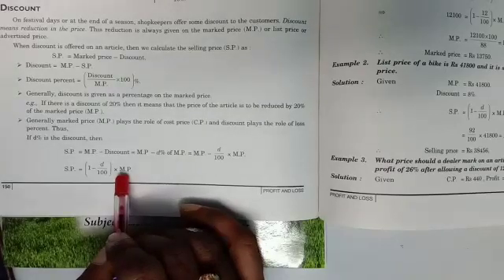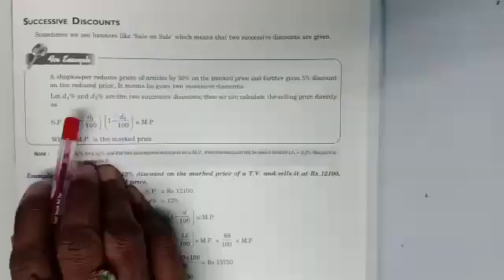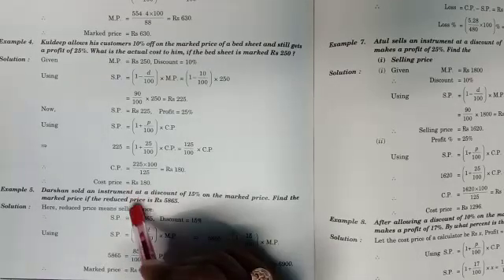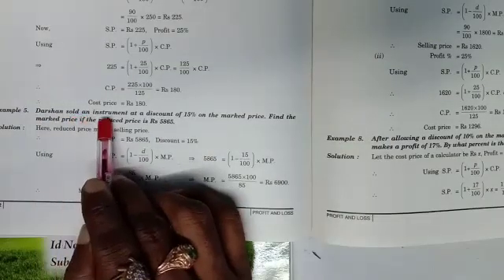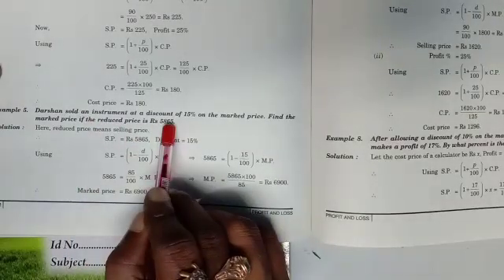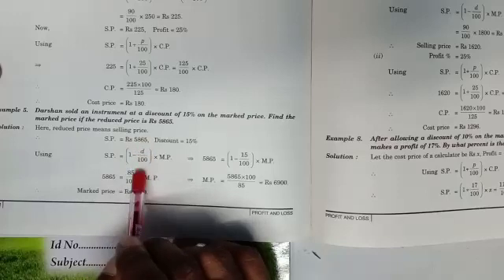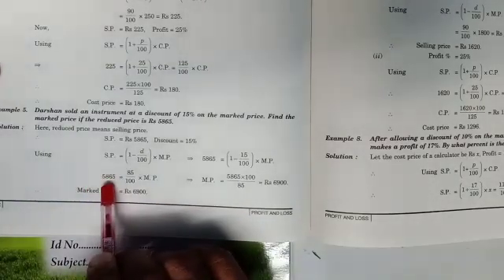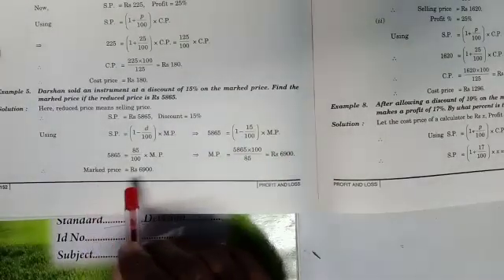Chapter = Discount for Class VII and VIII.